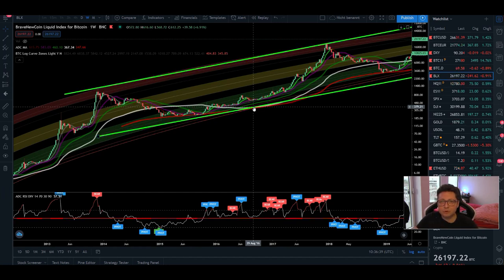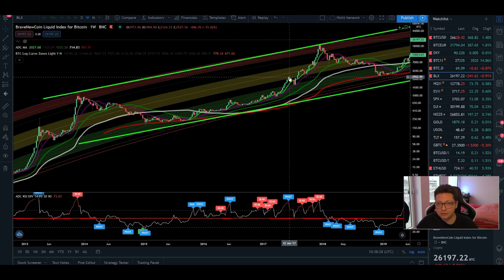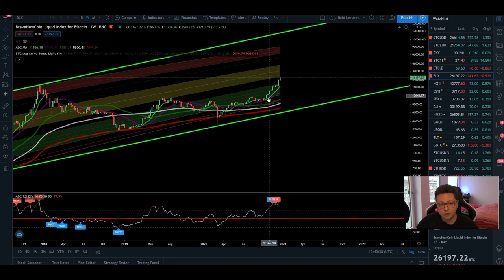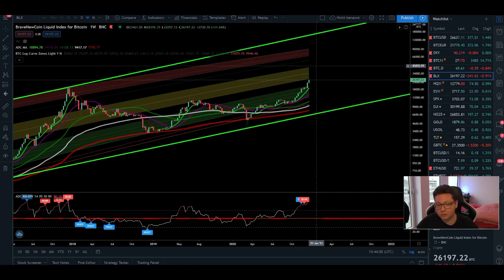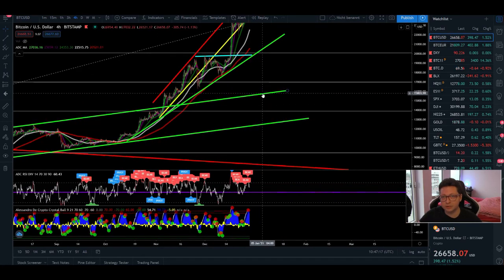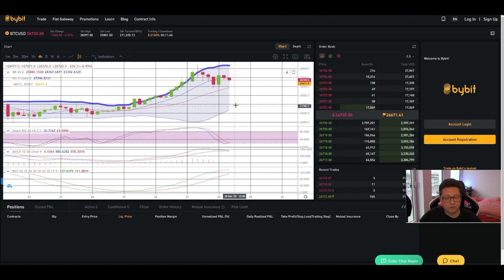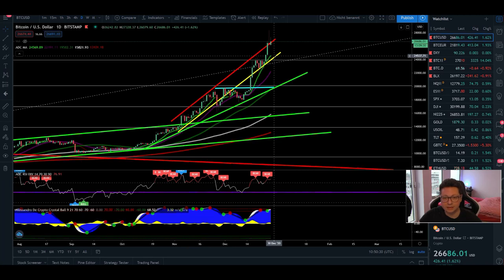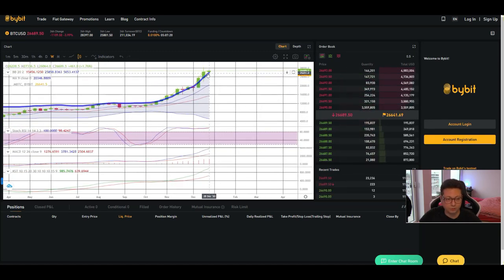WHY IT IS NOT TOO LATE TO BUY BITCOIN @30K ¦ BITCOIN Technical Analysis 28,12,2020 ₿